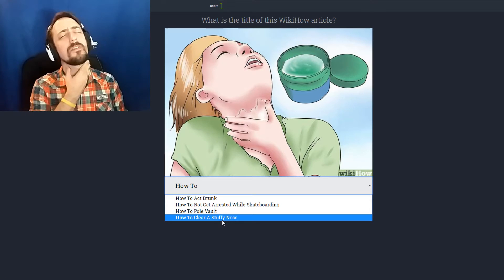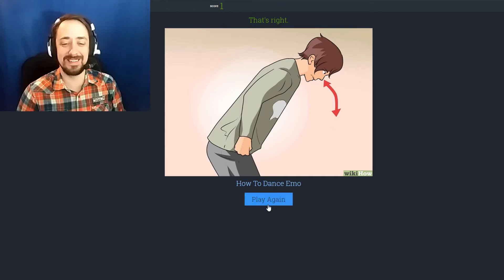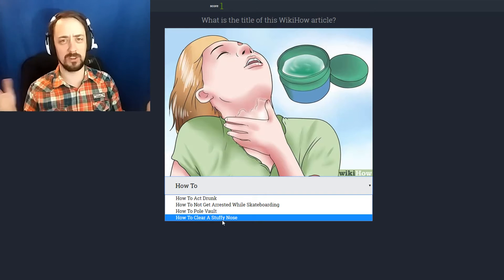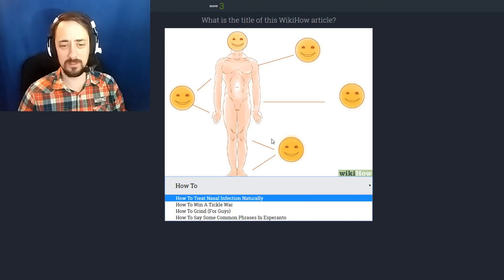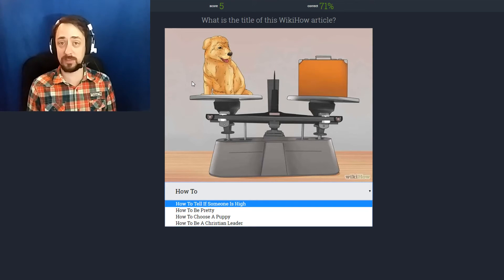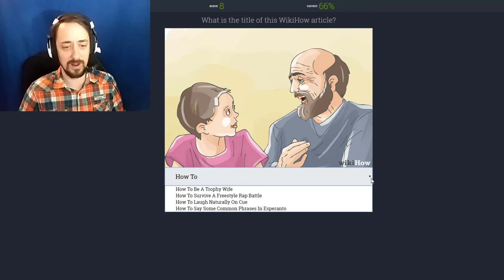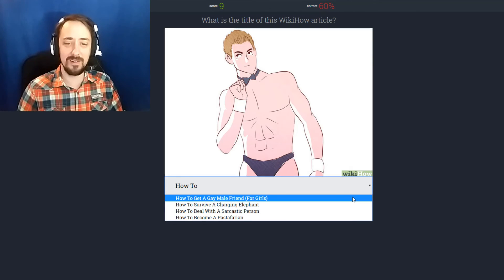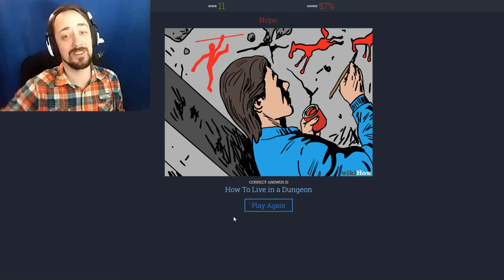TRUE HIPHOP ARTIST! | WikiHow Quiz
Join us as we delve into the mysterious realm of WikiHow, and try to discover what some of these ridiculous pictures mean. Am I trying to baste a turkey or breakdance?

WikiHow is a search-engine-optimized website devoted to explaining how to do various basic human tasks (and some complex ones), from fixing appliances to acting like anime characters. But even more bizarre than the instructions are the stylized illustrations that accompany them.

Like and Sub if you wanna see more!